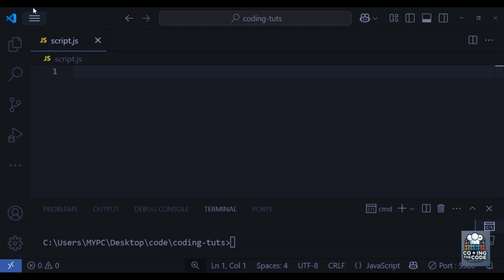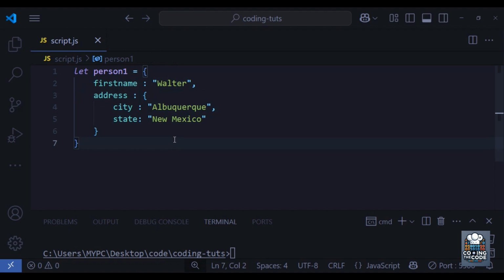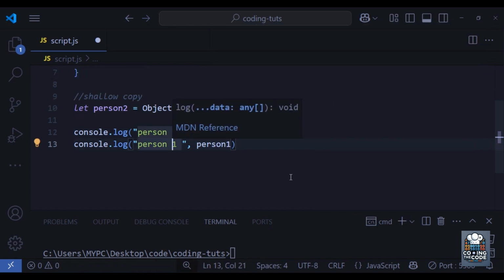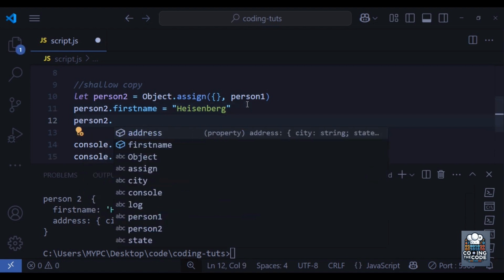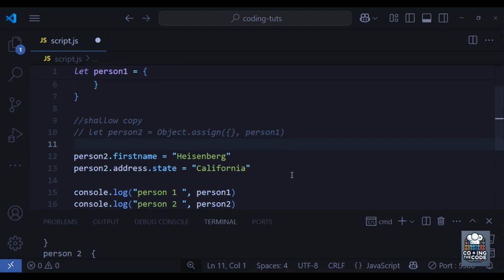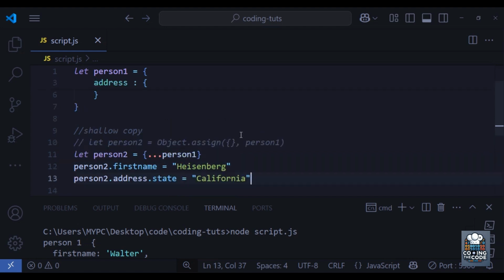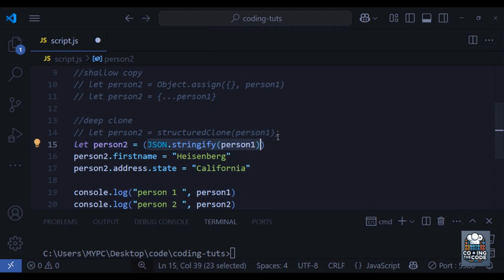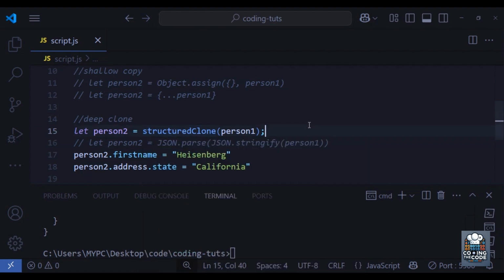Shallow Copy v/s Deep Copy in JavaScript (Ultimate Guide for Beginners!)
🚀 Confused about shallow and deep copies in JavaScript? This is a super important concept for JavaScript freshers and interview preparation!

💡 In this video, I’ll teach you:
✅ What is a shallow copy?
✅ What is a deep copy?
✅ Why does JavaScript behave this way?
✅ Simple examples to understand the difference
✅ Best ways to create deep copies!

📌 By the end of this video, you’ll be able to avoid unexpected bugs and write better JavaScript code!

🔥 Drop a "🔥" in the comments if this helped!

Timestamps:
00:00 Intro
00:57 Shallow Copy
06:01 Deep Copy
07:30 Issue with JSON.stringify and JSON.parse
09:15 Conclusion